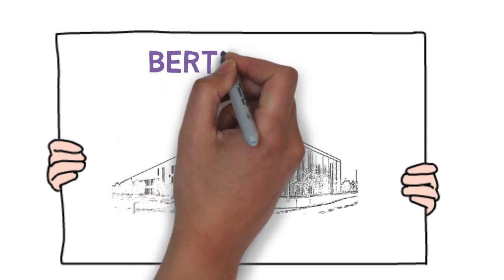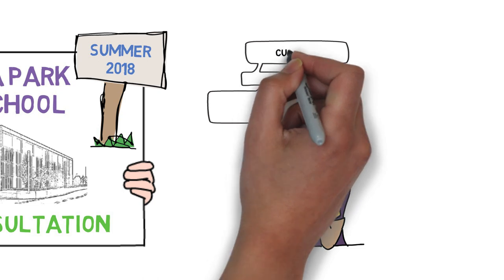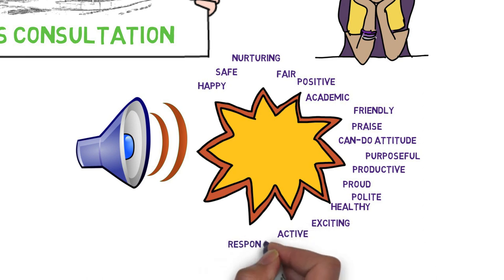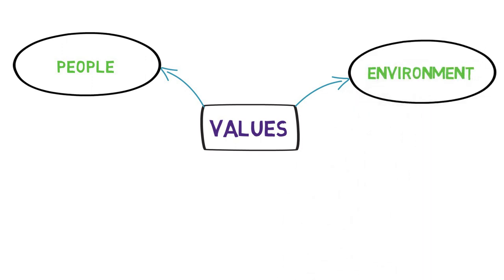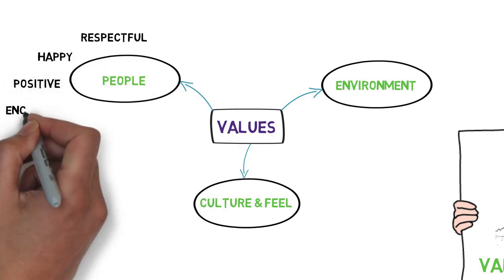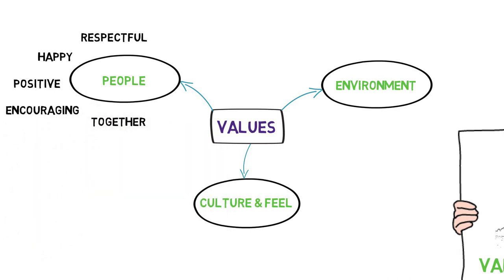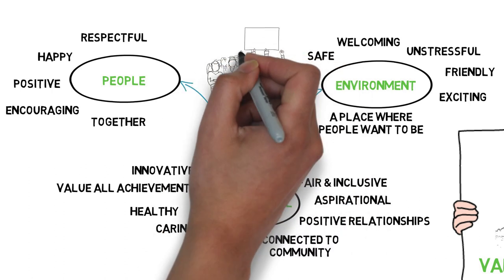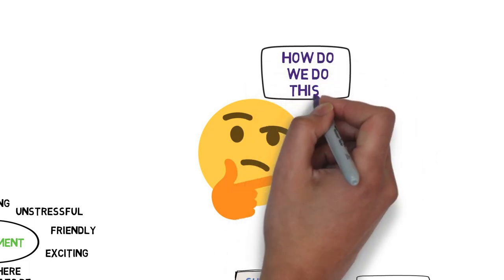Bertha Park High School - Values Consultation Feedback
Following the community consultation in summer 2018, this video brings together the common themes expressed by pupils & parents.